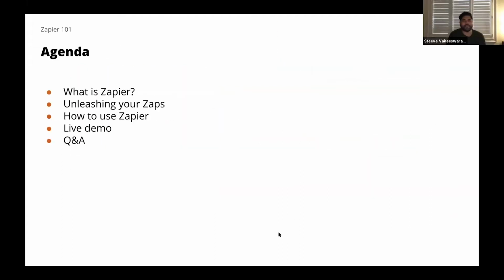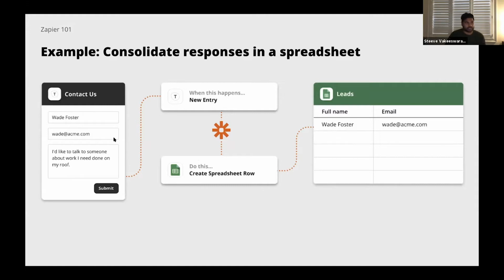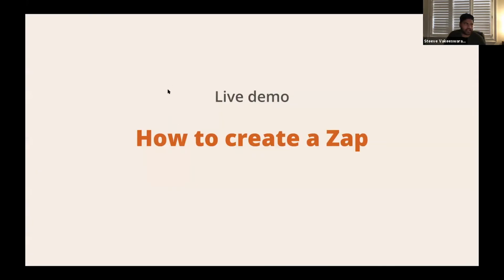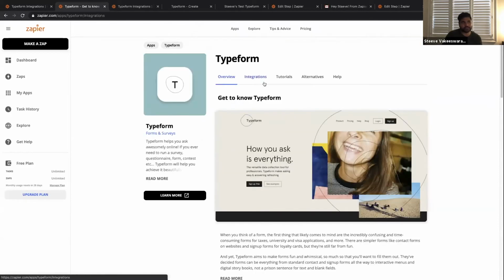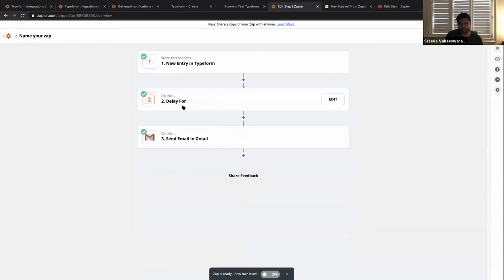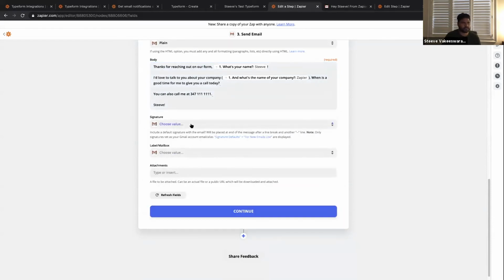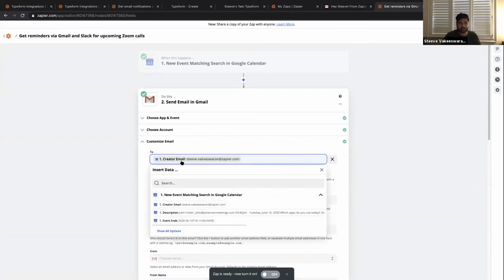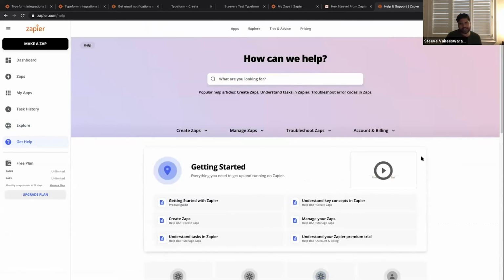Zapier tutorial: Getting started with Zapier - Zapier 101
Let's get to know Zapier!
Zapier tutorial: Getting started with Zapier - Zapier 101 ✨ This tutorial shows you how to use Zapier to automate tedious tasks and free up your time for more important work. Learn how to create automated workflows and streamline your processes with just a few clicks! 🚀